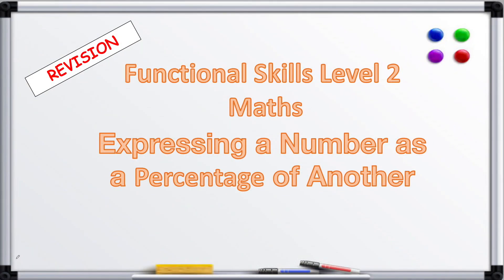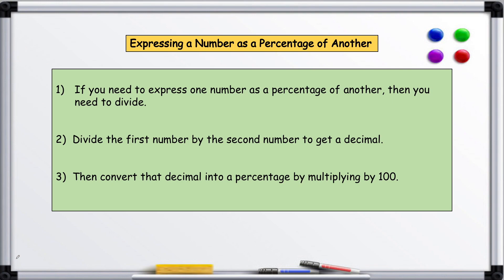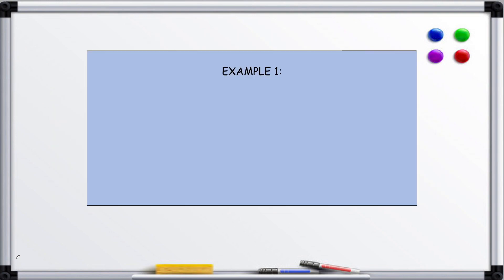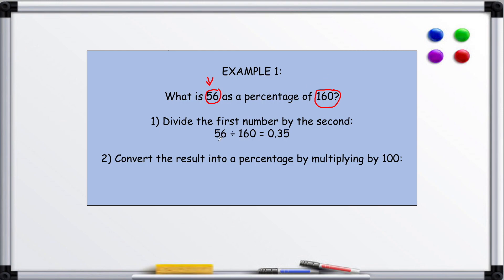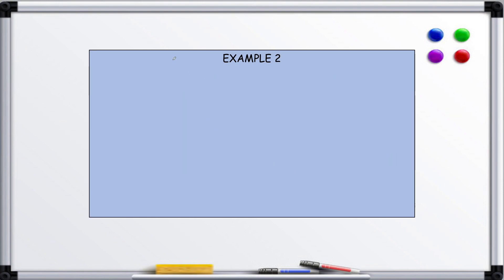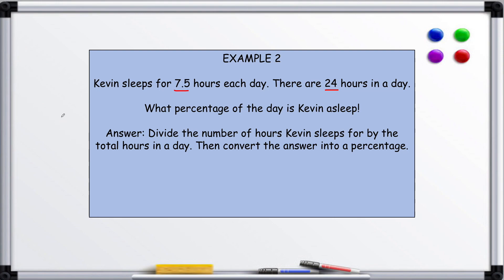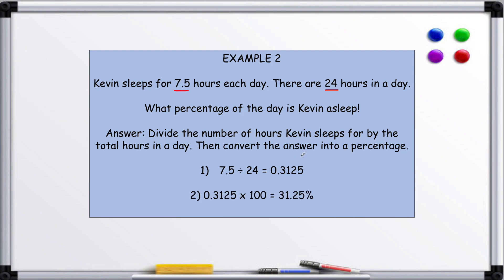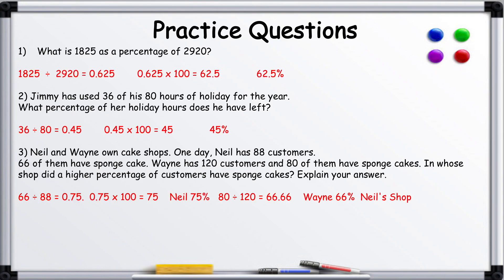Functional Skills Maths Level 2 - Expressing a Number as as a percentage of another